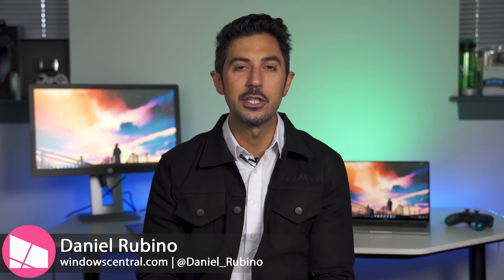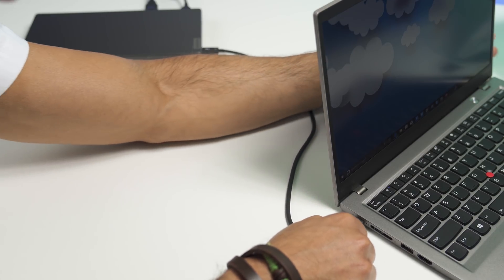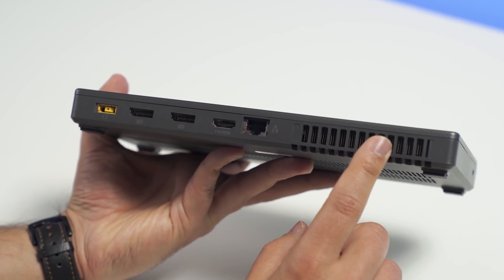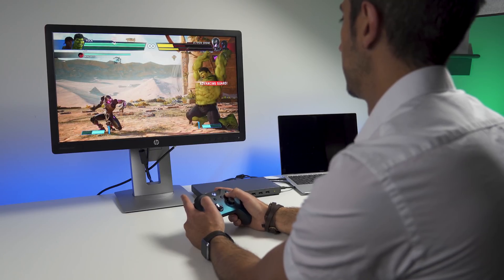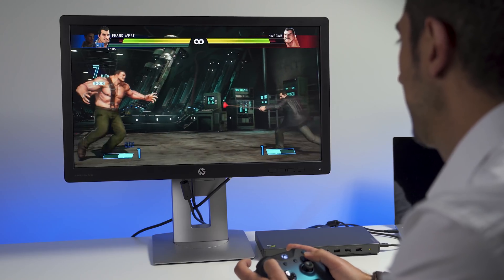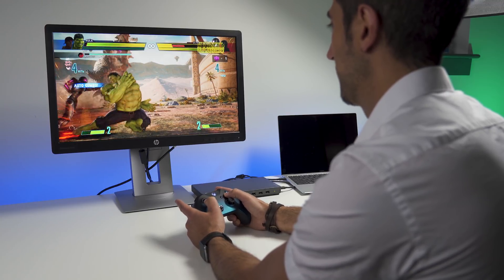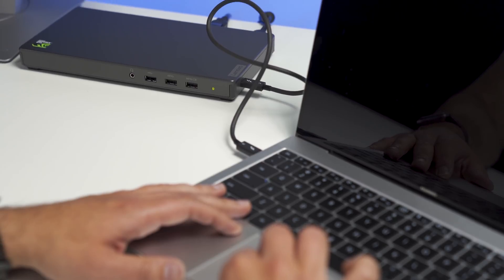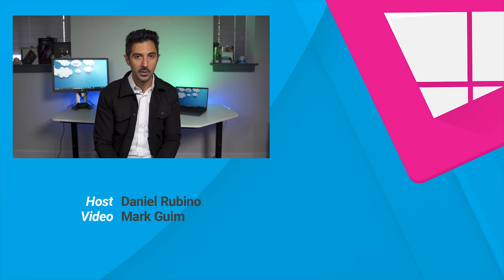Lenovo Thunderbolt 3 Graphics Dock review: Glorious external NVIDIA GTX 1050 graphics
With integrated NVIDIA GeForce GTX 1050 graphics, you can have an ultrabook’s portability and still do graphics-heavy work and play. Enjoy up to 40 Gbps lightning-fast data transfer & up to 3 external displays. See at Lenovo